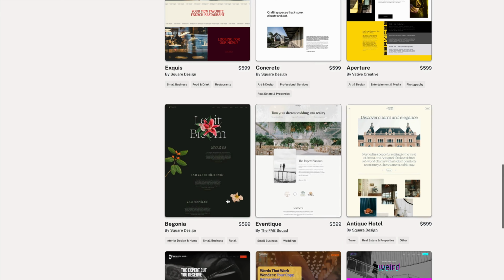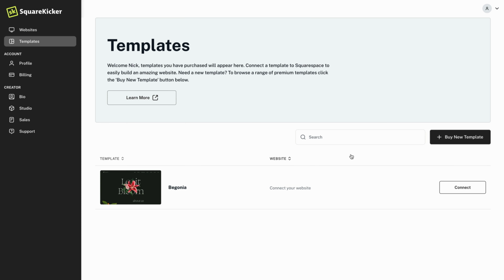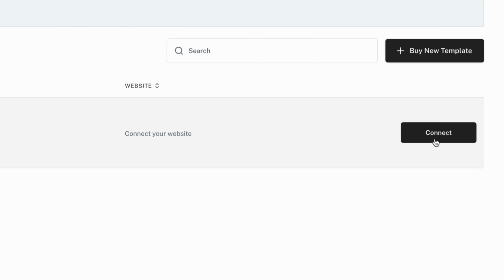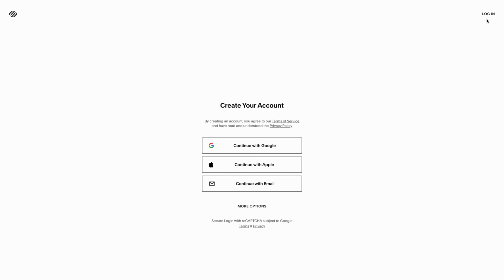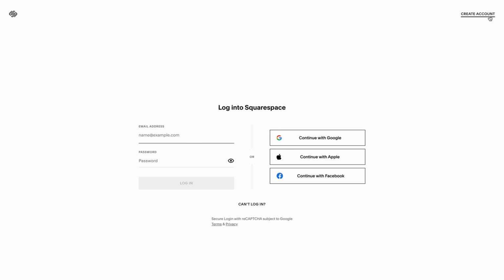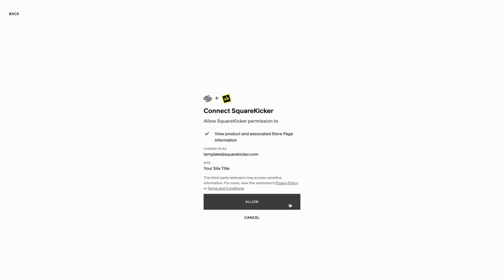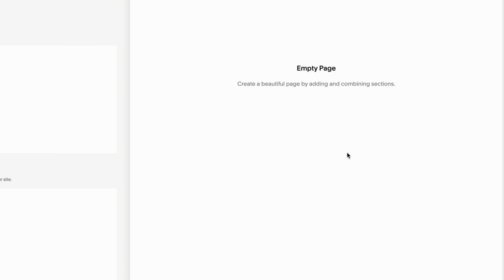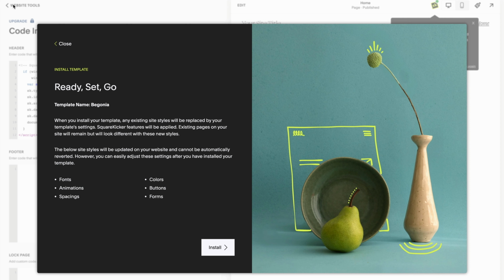How to Install Your New Squarespace Template | SquareKicker Templates Instant & Customizable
It only takes a few clicks to install a SquareKicker Template so you can build smarter, and get projects out the door quickly. Follow this step-by-step tutorial to quickly install your new template in Squarespace, with flexible install options available, to suit the brand you're working with.

Creating a standout website has never been easier! Explore SquareKicker’s premium Squarespace templates, designed for unmatched customization and ease.

Transform your design process with bespoke Squarespace templates crafted by professional designers specifically for your next project. The SquareKicker Template Engine puts you in control with a simple, flexible installation that streamlines your workflow—whether it's a quick refresh, complete redesign, or brand-new build. You can deliver stunning, standout websites that captivate your clients, with SquareKicker animations for that custom feel. Keep projects moving with the largest collection of premium Squarespace templates spanning 25 unique industries. You'll have the perfect foundation for every design challenge that comes your way.

SquareKicker provides Squarespace solutions for you
Premium Templates | No-Code Design and Animation Extension